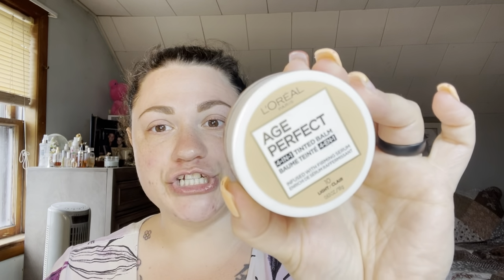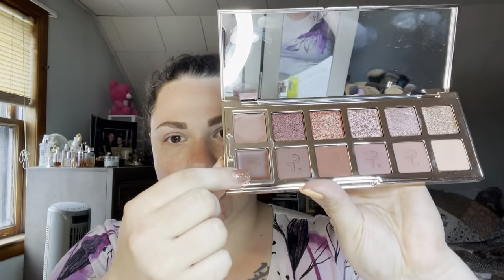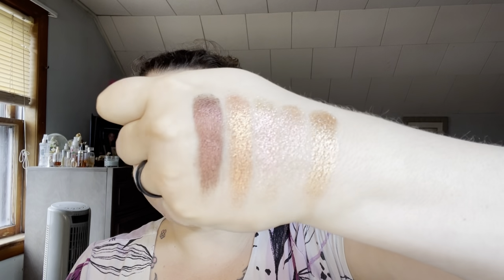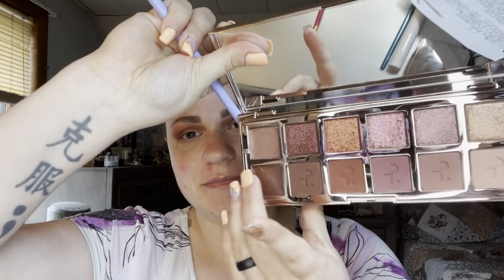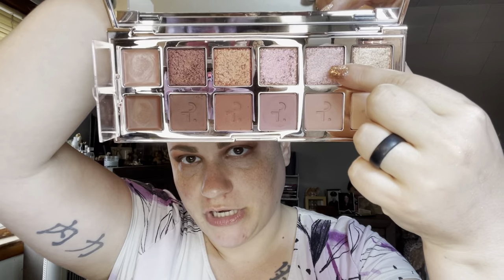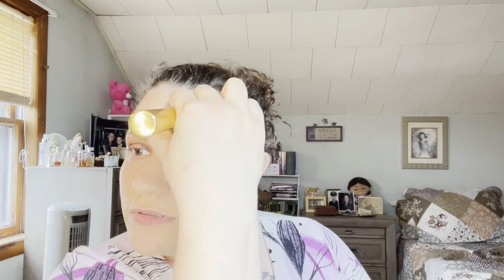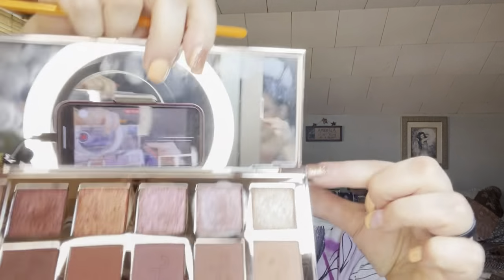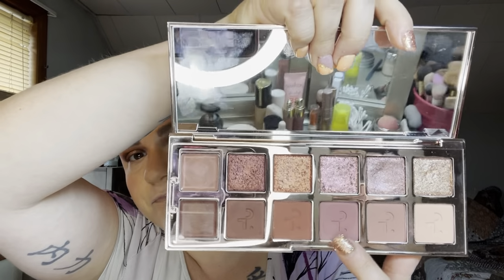PATRICK TA MAJOR DIMENSION II ROSE EYESHADOW PALETTE…WOW!!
Hello! My name is Ashlie and I love reviewing and trying on all makeup!! My sign is Aquarius.
I am 28 years old and I work at a maximum security prison in upstate New York full-time.
Makeup is an extreme passion of mine. I love to review makeup, demonstrate makeup application, and just everything beauty related! I will always be honest!!
Purple is my favorite color.  I love dogs and horses! Seafood is my favorite food!!
We should all be happy, confident and comfortable in our own skin!